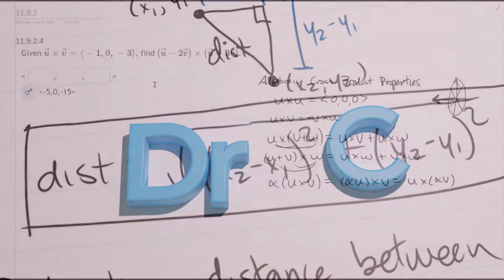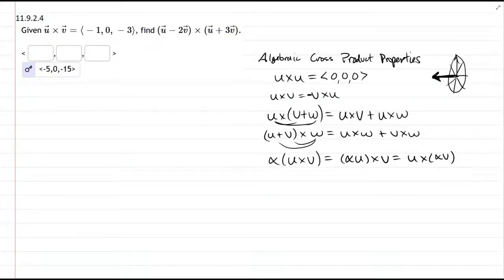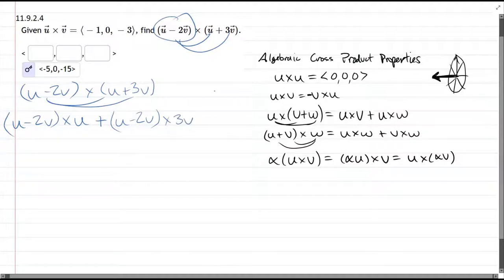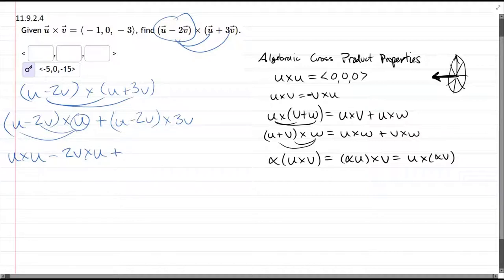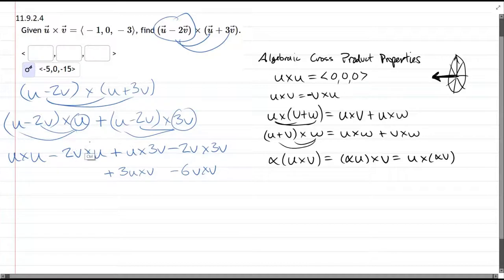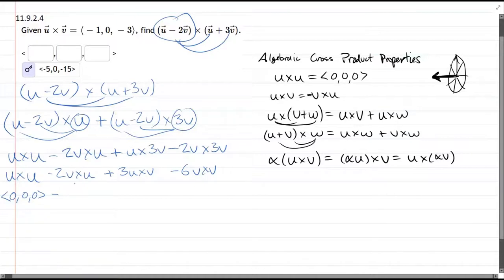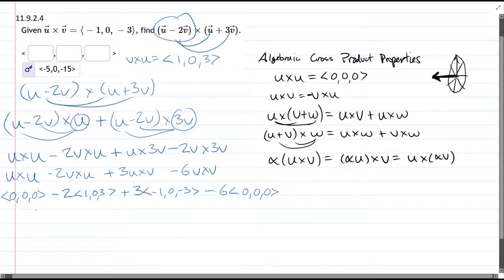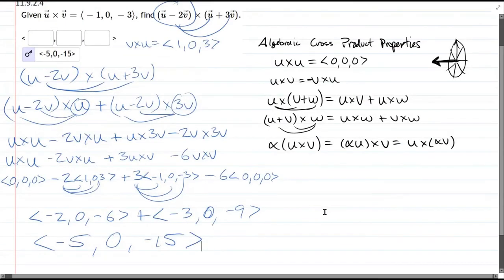112 HW 11.9.2.4 - Cross Product Properties